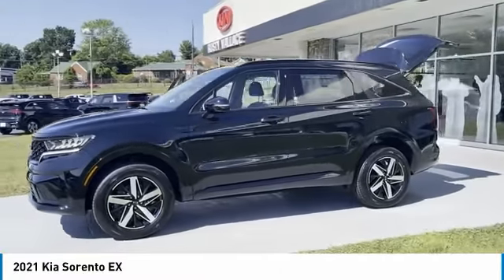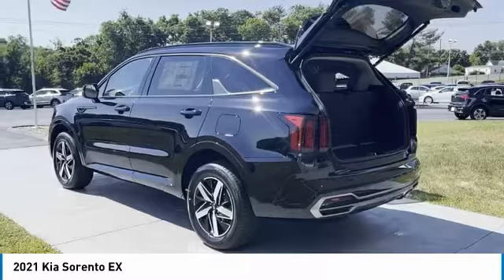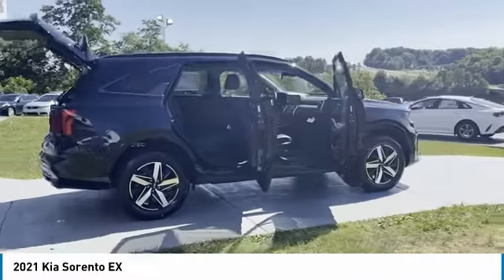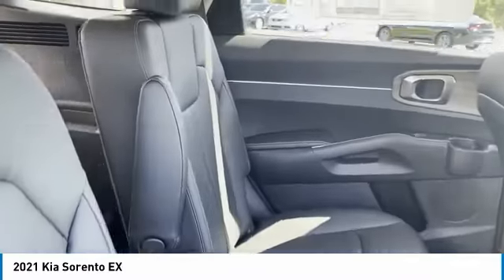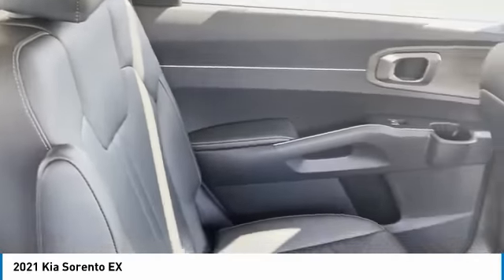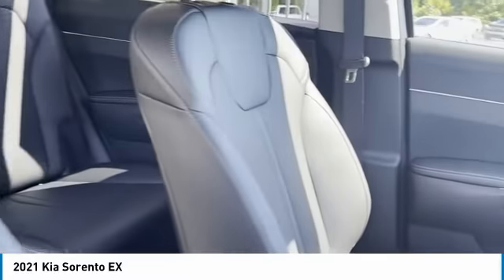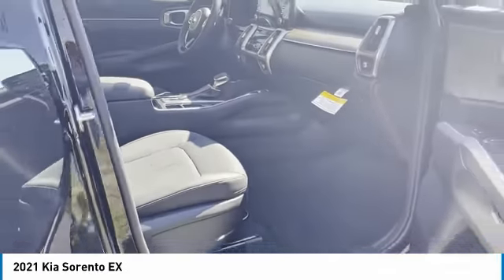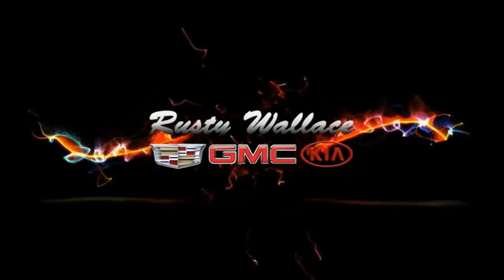2021 Kia Sorento New Rusty Wallace Auto Morristown, TN Live K6733